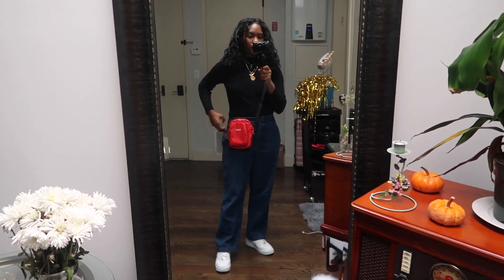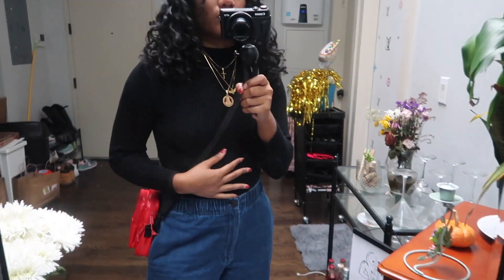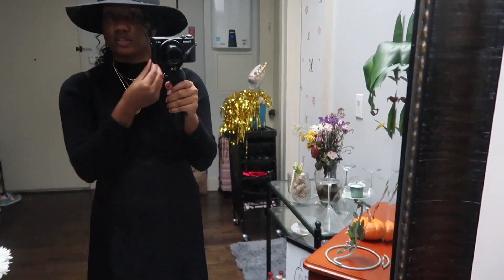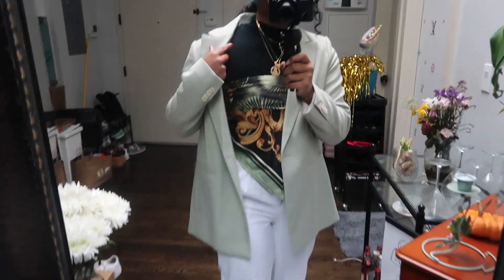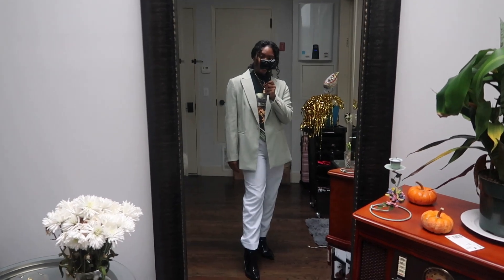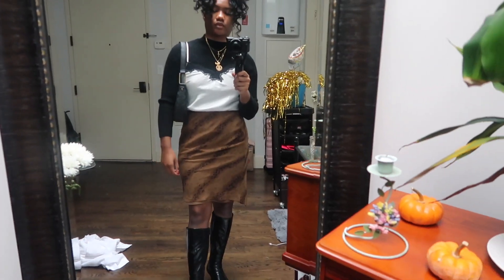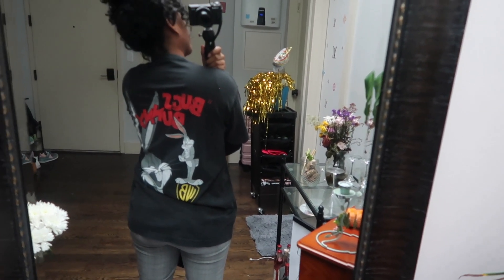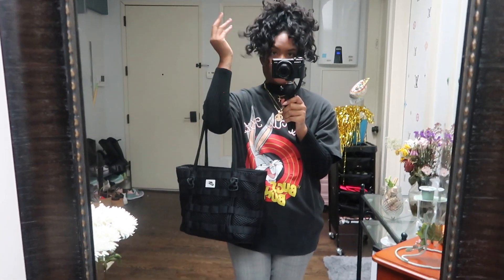How I Style: Black Turtleneck (5 looks) | 12 Days of Christmas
Kind of late upload, but still wanted to get it up as soon as I finished so I can stick to my schedule lol here's a styling video of how I would style a black turtleneck! It is an essential in my wardrobe and can be worn so many different ways. I hope you guys get some inspo from this and as always - ENJOY ♡

⇩ SHOP LOOKS IN THIS VIDEO ⇩
- links coming soon to what I can find still in stock -

⇩ EQUIPMENT ⇩
+ Canon G7X Mark ii

$$$ $40 off $75 ON YOUR FIRST TRIP $$$

Want to make some money while online shopping? ebates has hundreds of online websites that give a certain percentage back on online purchases & a few you can do in store as well! So you should definitely sign up & make money while spending it xD